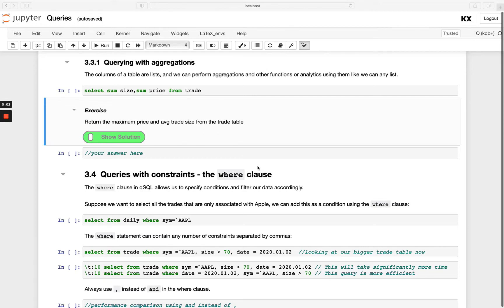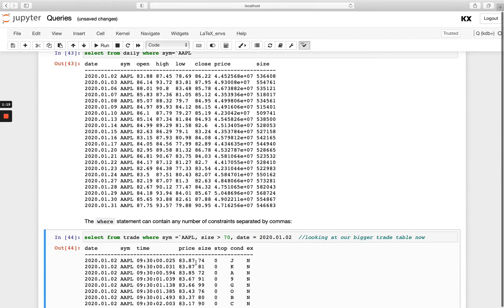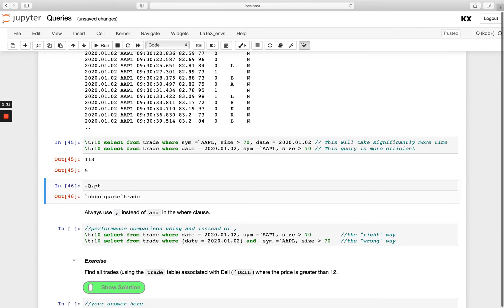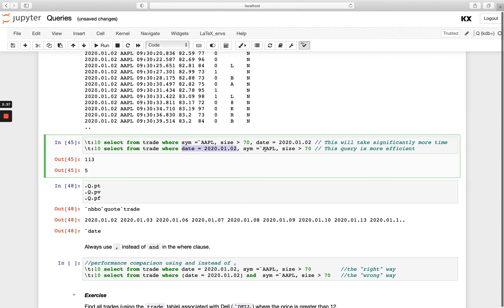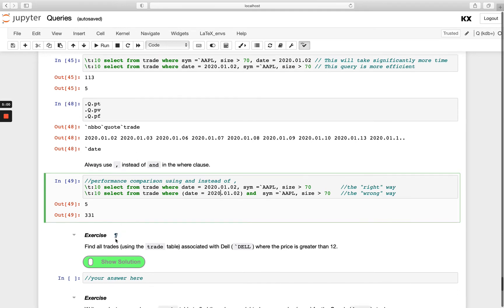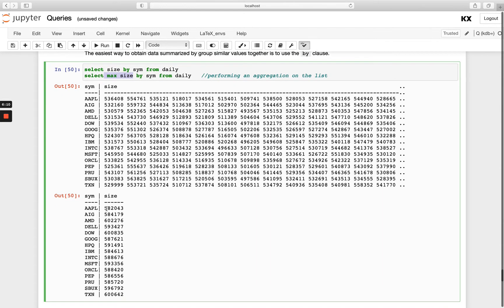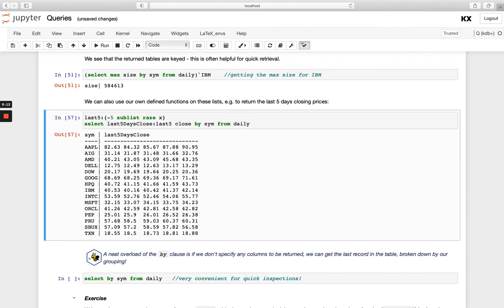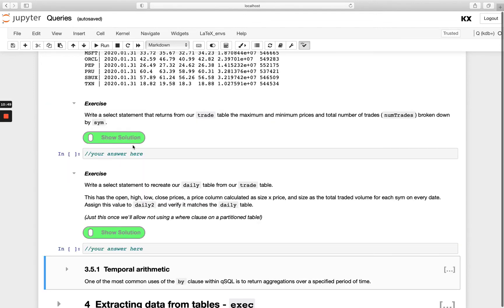Fundamentals | Selecting Data from Tables with qSQL Queries in kdb | Hands on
This video is the second part to the eleventh module in the Fundamentals course which is Queries with qSQL. This video is shows how to select data from tables